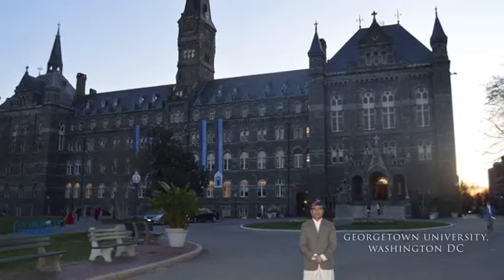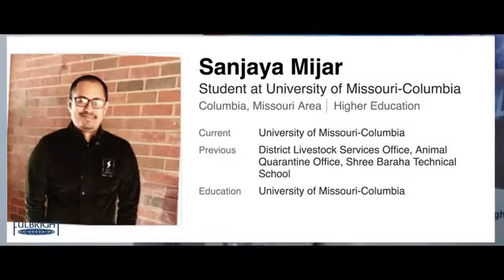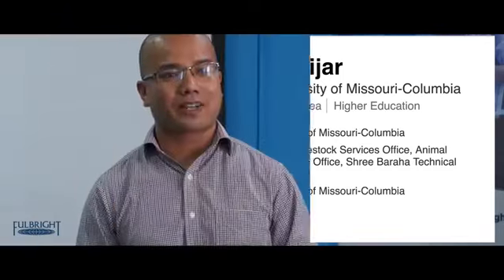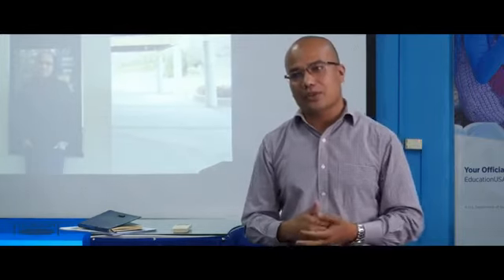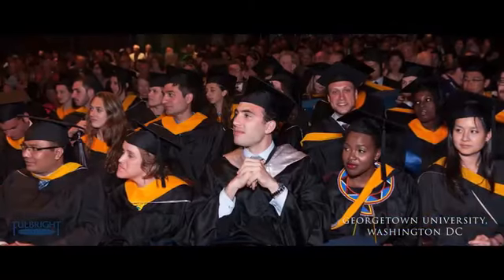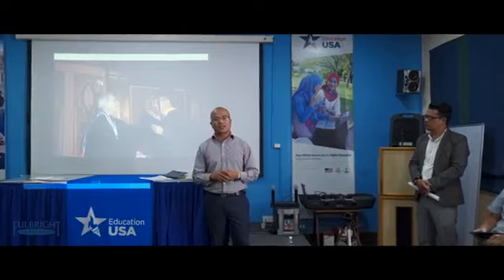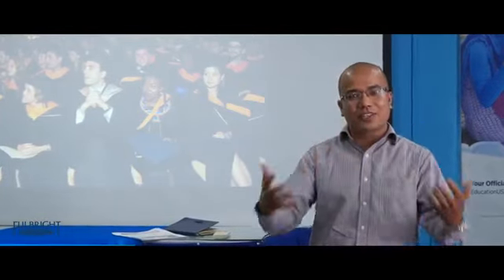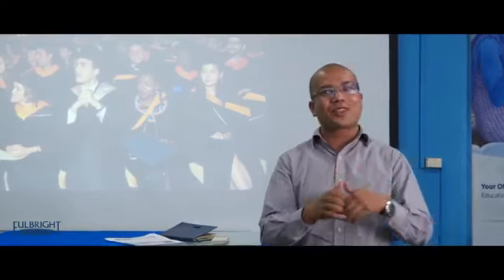Fulbright Scholar's Journey and Experience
In this video, I share my journey to win the Fulbright Scholarship for the Master's Degree in the United States of America. Key message is nothing can stop you from making it to the Fulbright if it is your goal.